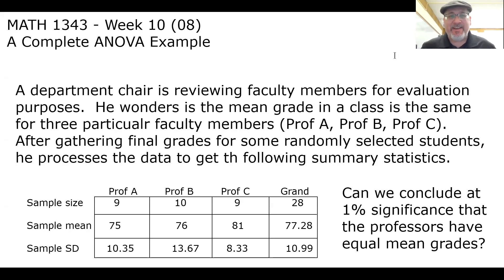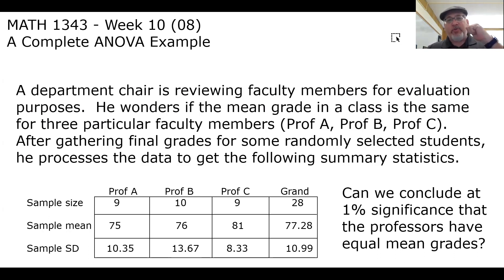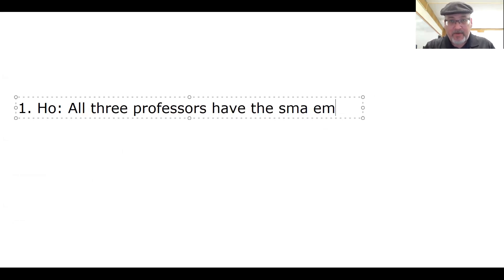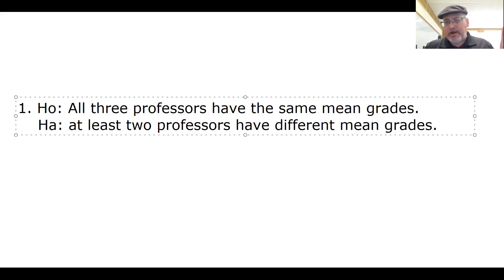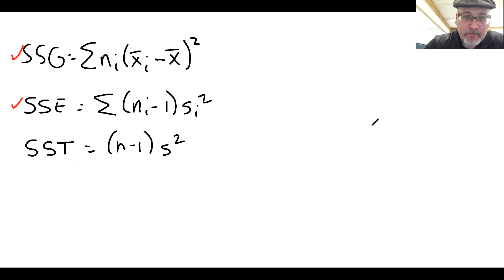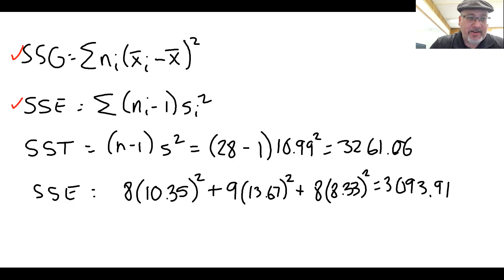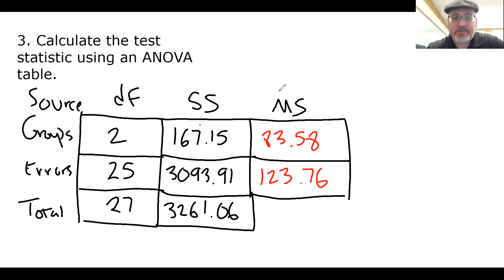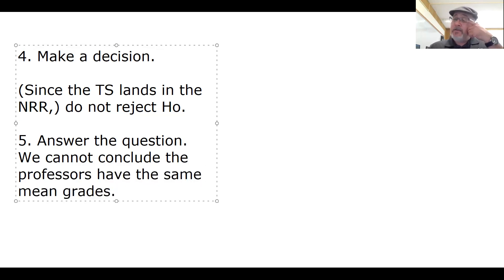MATH 1343 - Week 10 (08): A Complete ANOVA Example